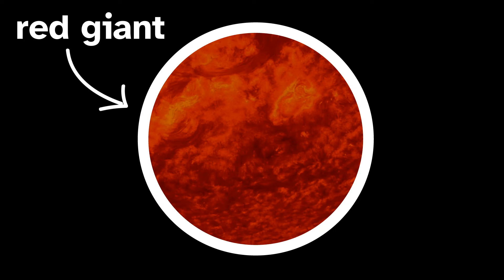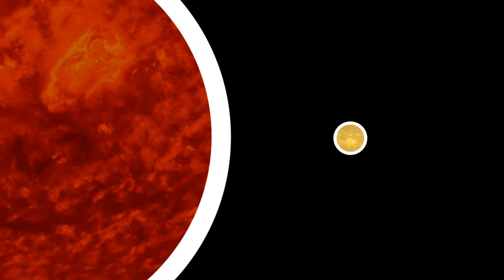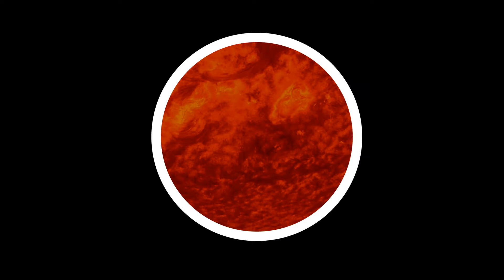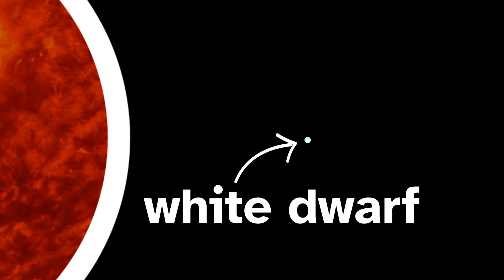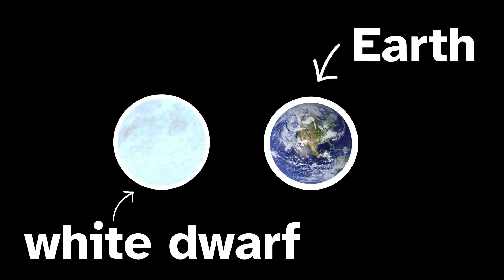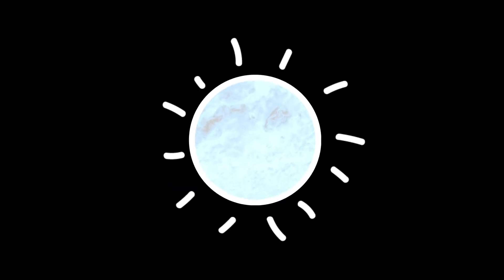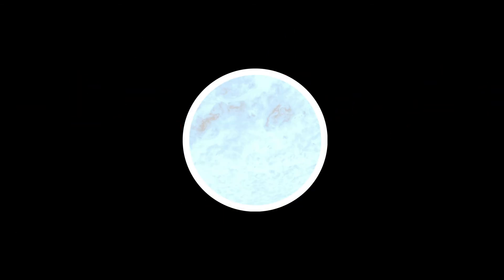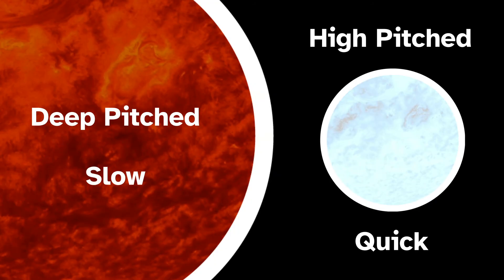Asteroseismology & Sonification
Learn about the vibrations of stars by listening to data from space telescopes.